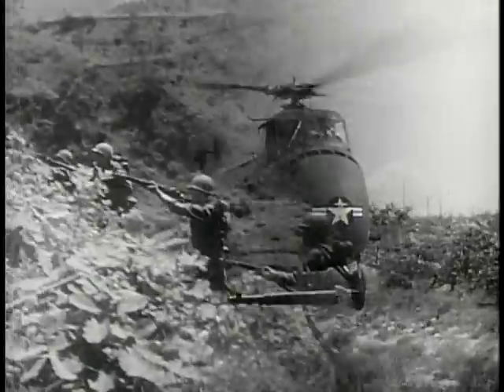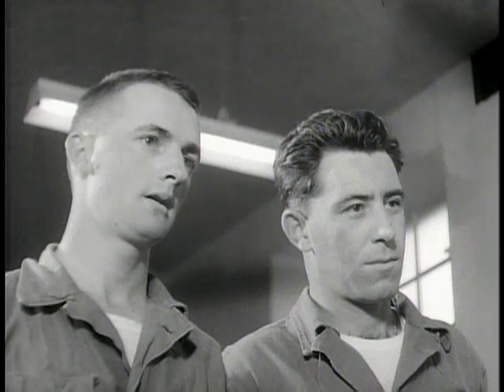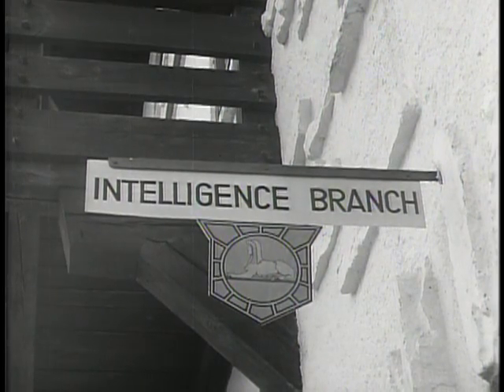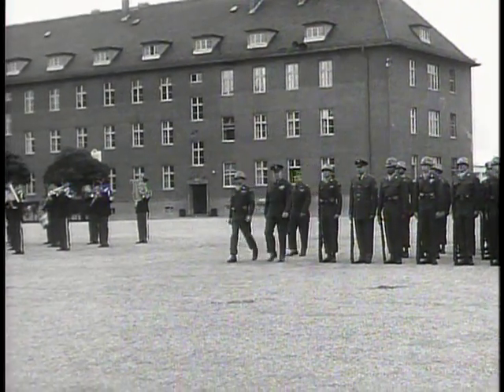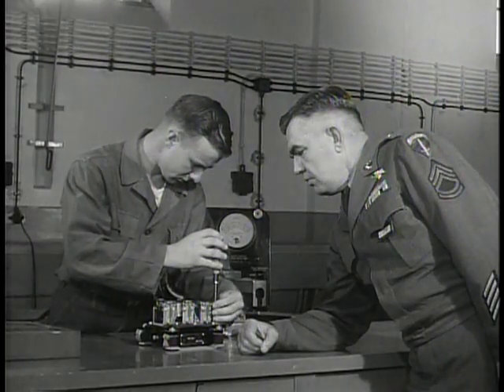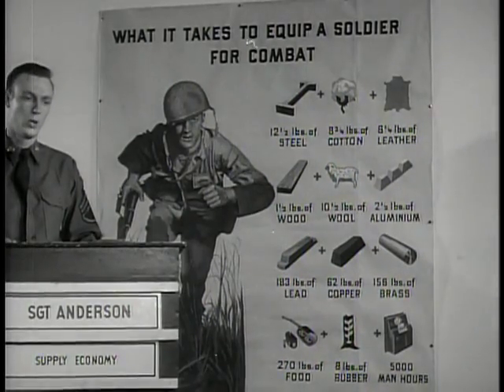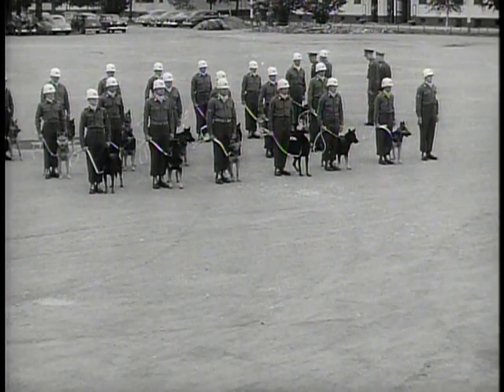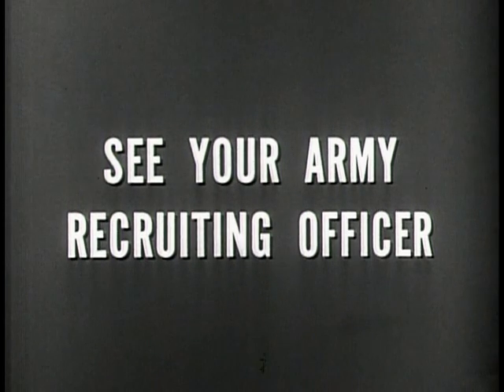Army Technical Schools In Europe - The Big Picture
National Archives and Records Administration

ARC Identifier 2569552 / Local Identifier 111-TV-282

Big Picture: Army Technical Schools in Europe

DVD copied by Katie Filbert. Department of Defense. Department of the Army. Office of the Deputy Chief of Staff for Operations. U.S. Army Audiovisual Center. (ca. 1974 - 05/15/1984). To train the specialists it needs, the United States Army maintains a number of service schools in the European Command. Here, soldiers are learning everything from accounting to the care and training of war-dogs. Training in firefighting methods is taught by the Engineer School in the Bavarian Town of Murnau. Cameras cover activities at the Intelligence and Military Police School in the lovely Town of Oberammergau. This has become one of the world's finest police academies. Coverage is given the NCO Academy in Munich. The schedule is intensive and rugged. Traveling to the alpine town of Fuessen, THE BIG PICTURE camera lens aims at the Army's largest overseas Ordnance School, and finally at the Quartermaster School, where war-dogs are recruited and trained from the very best of European dogdom to serve with the American Army's famous artillery.